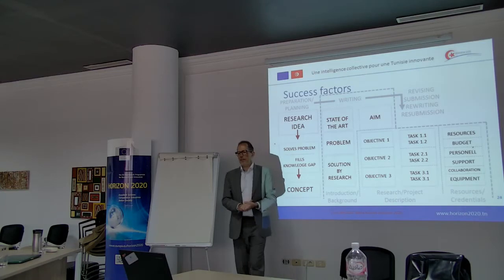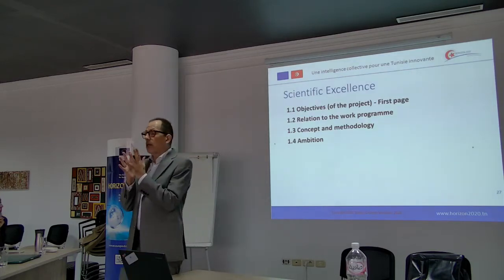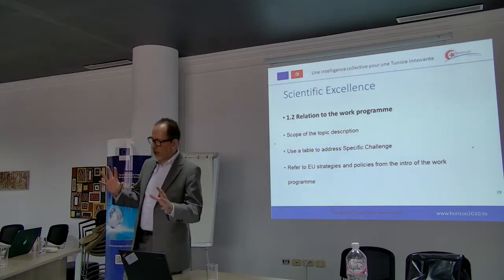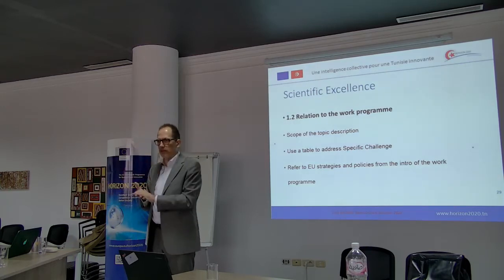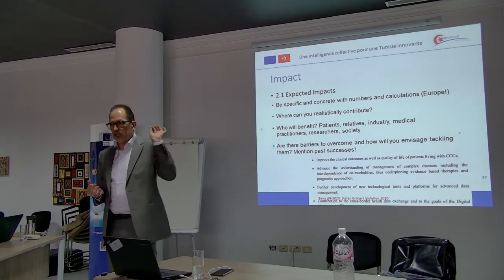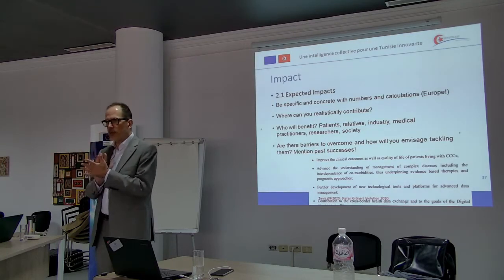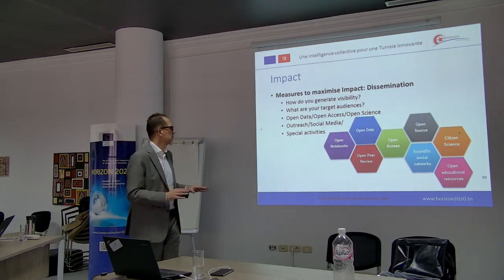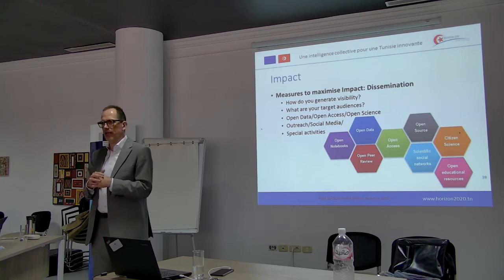Workshop SC1 - Health Part 3